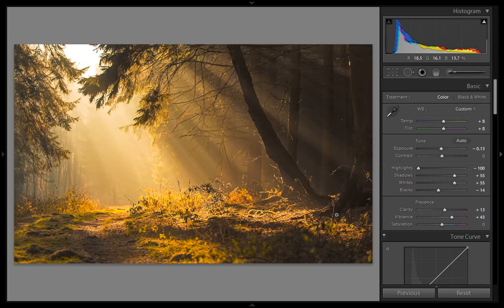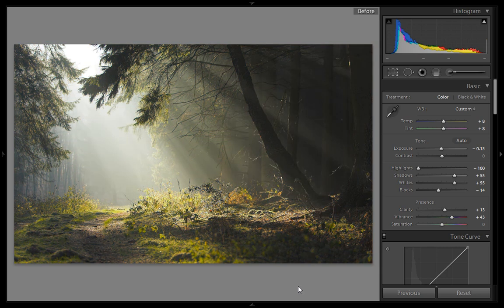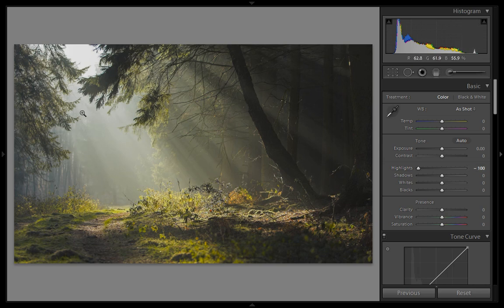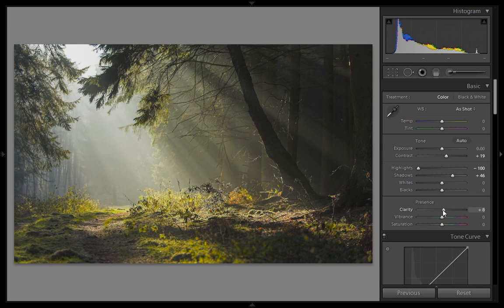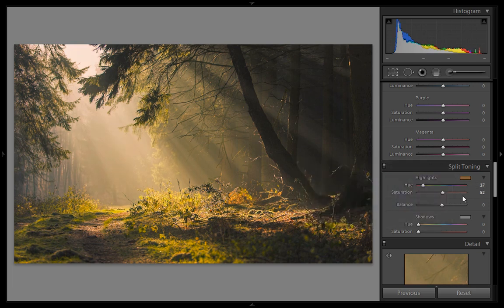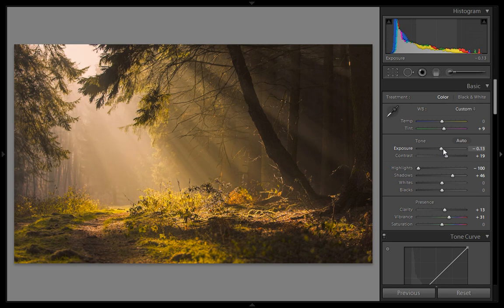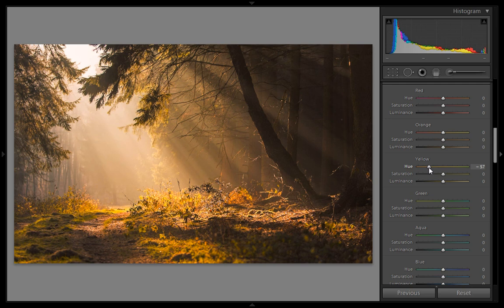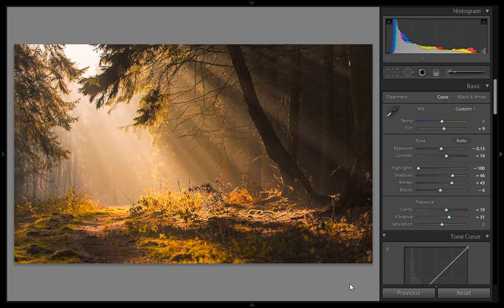Lightroom 5 - Sun rays editing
Lightroom 5 sunrays edting Tutorial, Lightroom 5 Retouching, Lightroom Essential Training with Arun Kumar. in this tutorial we will learn how to edit sunrays image using Lightroom 5 develop Module.

mod